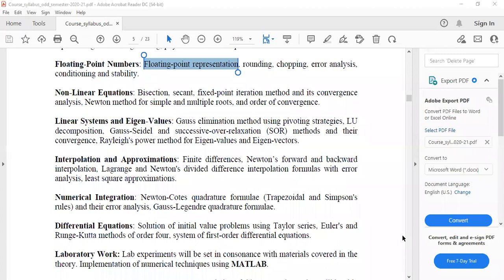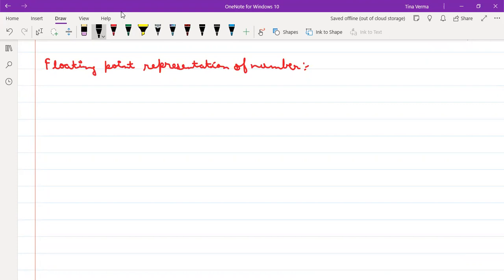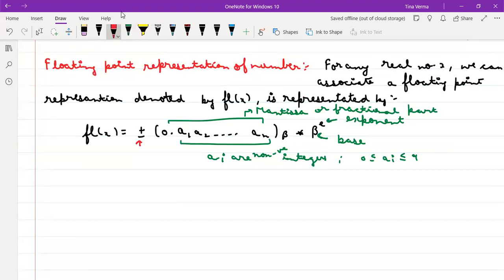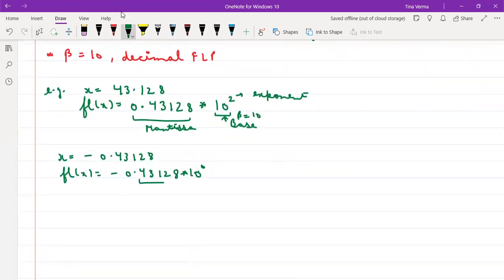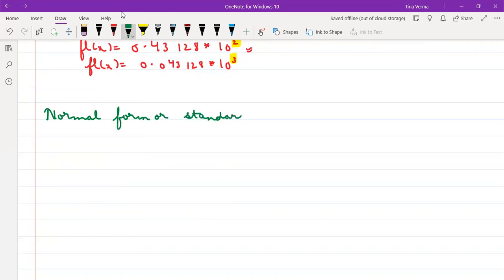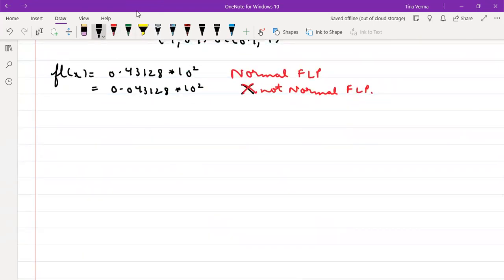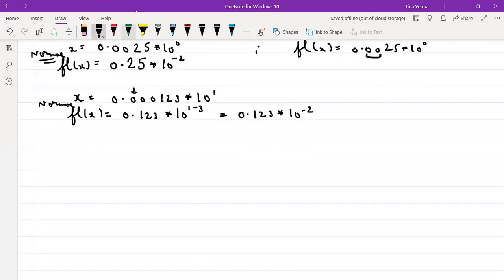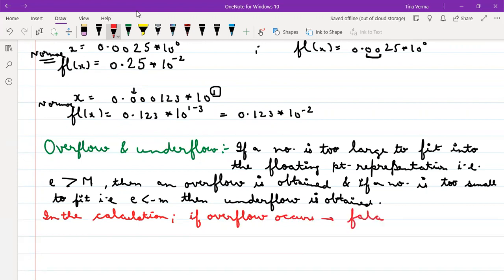L1 Floating Point representation